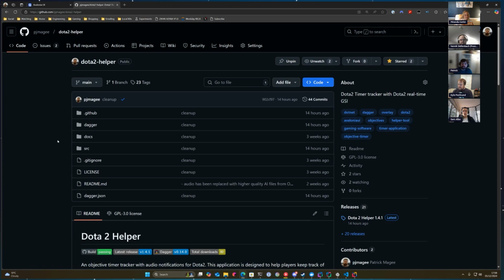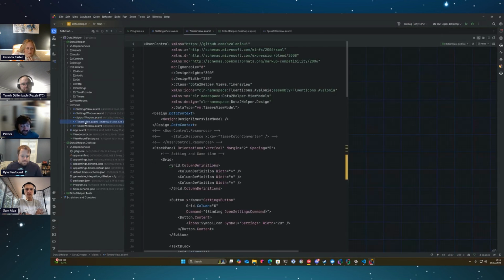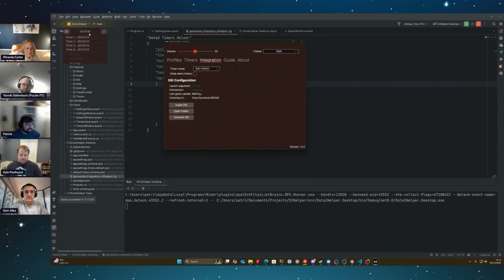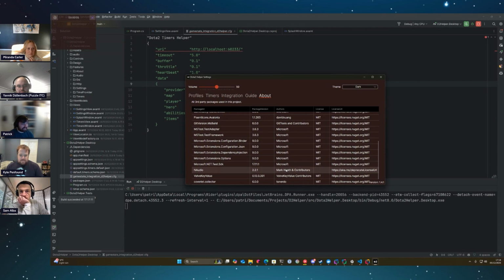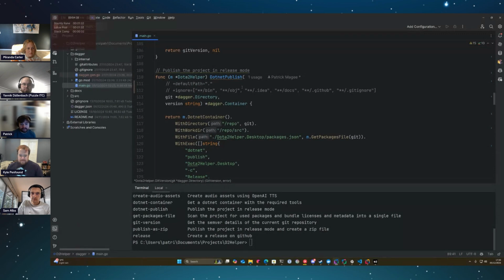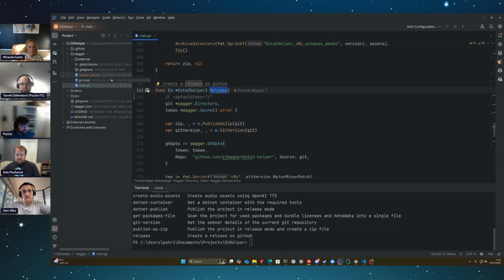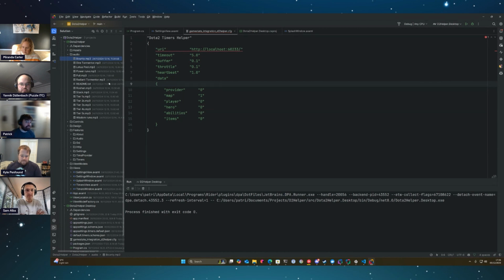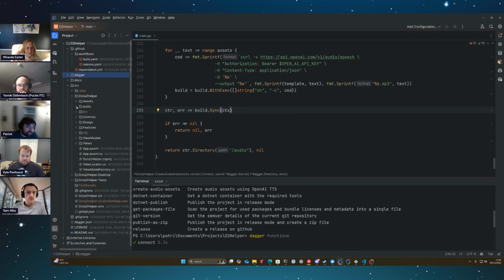Avalonia Windows App Using Dagger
Patrick demonstrates how he uses Dagger to streamline development and CI/CD processes for a personal project—a DOTA helper application. The app integrates with the DOTA game to provide customizable timers and audio alerts, making gameplay more accessible for beginners. Patrick showcases how Dagger helps automate tasks such as license generation, version management, and building cross-platform .NET applications without requiring a Windows environment. By leveraging Dagger, Patrick simplifies his workflows, enabling efficient builds and releases directly to GitHub. This highlights Dagger's versatility for both professional and personal use cases.